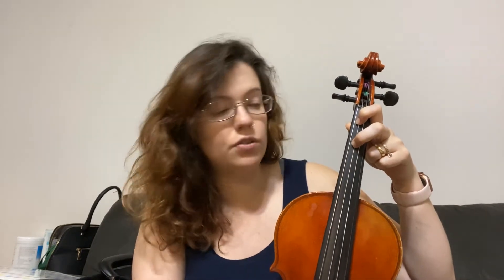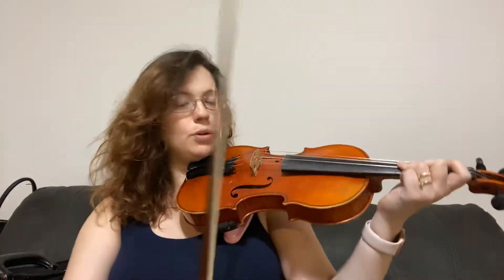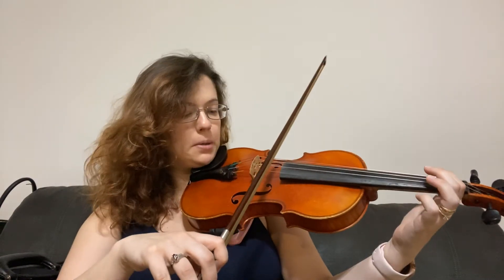Essential Elements: Page 32 Low 2nd Finger!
Entire page work and explanation